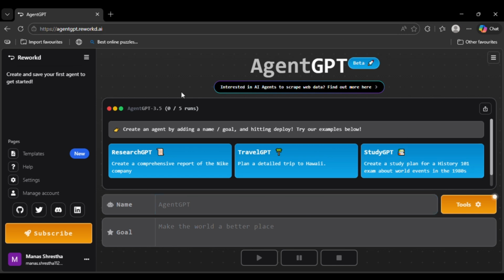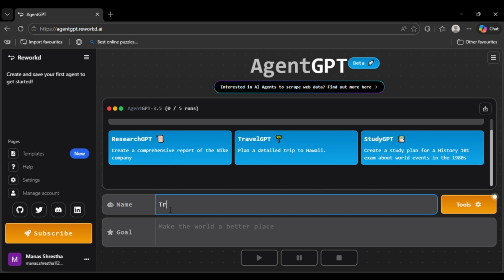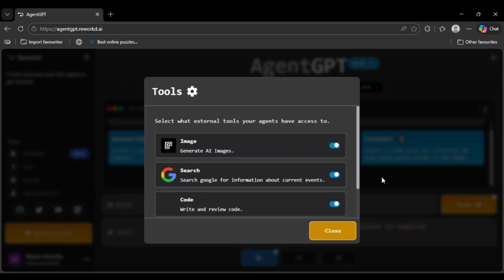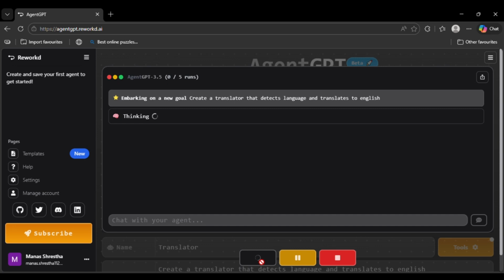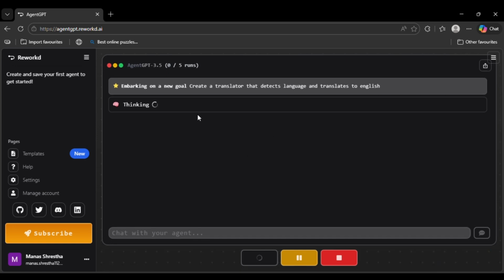How to Create Translator Agent in AgentGPT 2026?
🌐 Want to create a translator agent in AgentGPT 2026 that can automatically translate text between languages? This guide shows you step-by-step how to build a smart agent that handles translations quickly, accurately, and efficiently! 💻🚀

Learn how to configure your AgentGPT agent for multiple languages, manage text inputs, and automate translation workflows. Perfect for beginners and advanced users looking to improve productivity and communication with AgentGPT 2026. ✨